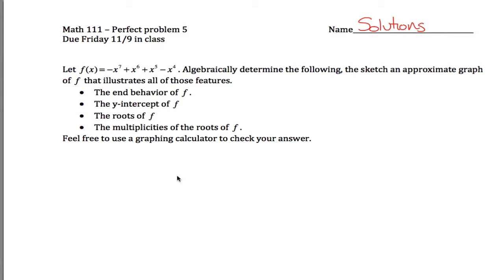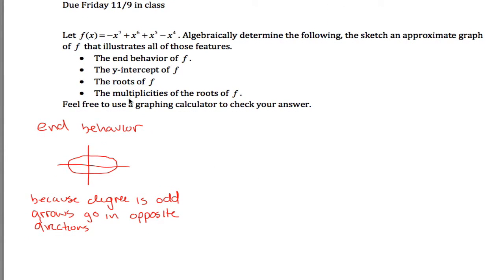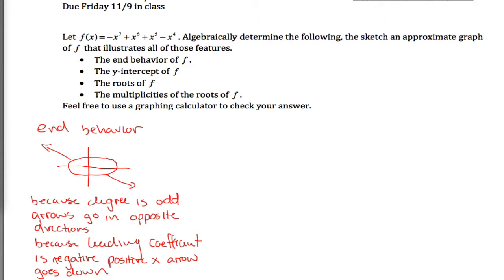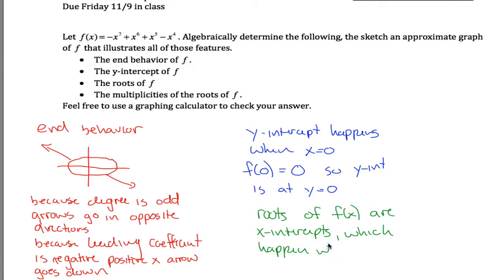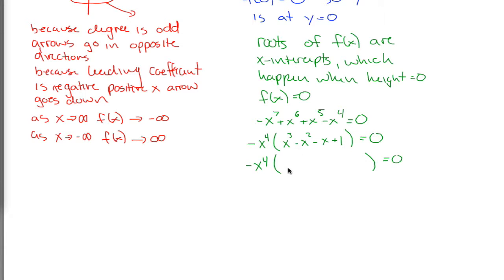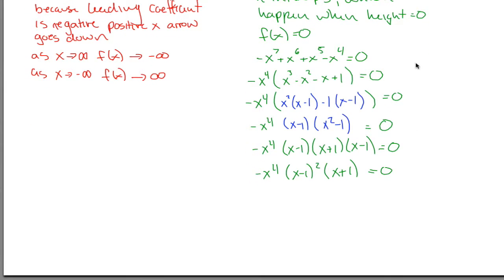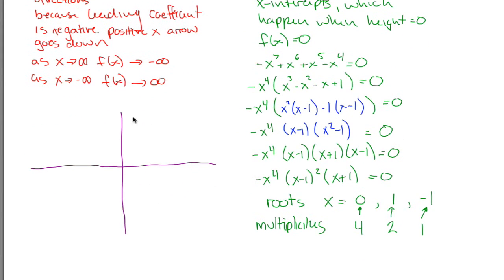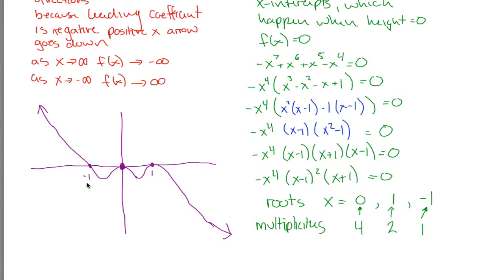Graphing polynomials Algebraically example